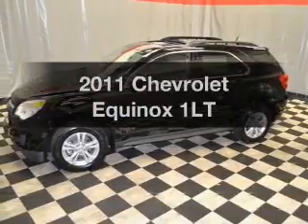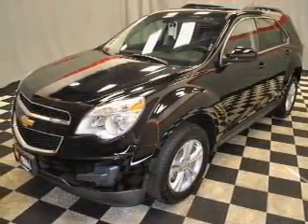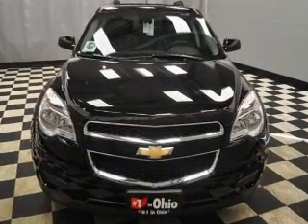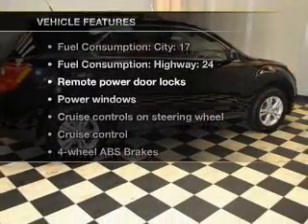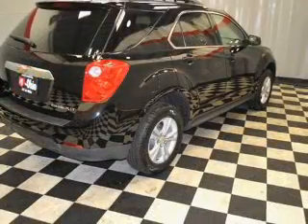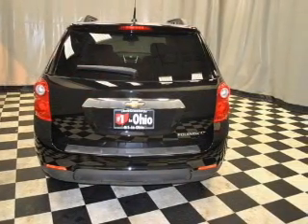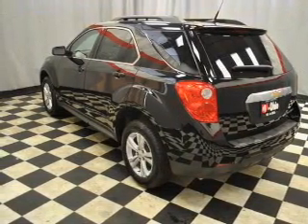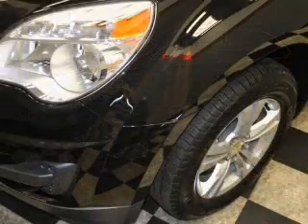2011 Chevrolet Equinox - Cincinnati OH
Year: 2011
Make: Chevrolet
Model: Equinox
Trim: 1LT
Engine: 2.4 liter inline 4 cylinder 16 valve
Transmission: 6-Speed Automatic
Color: Black
Mileage: 1
Address:
9673 Kings Automall Rd